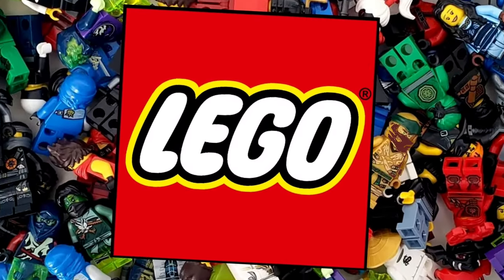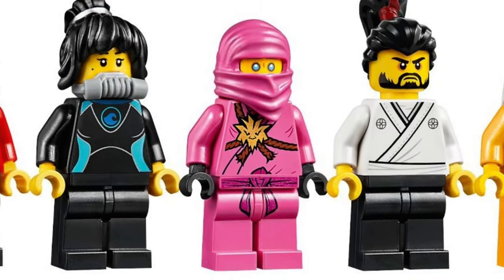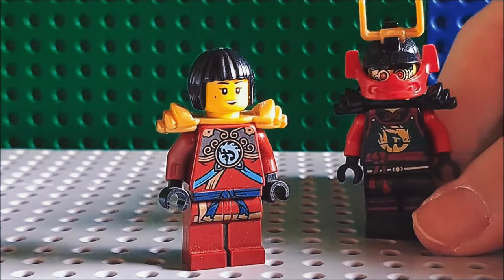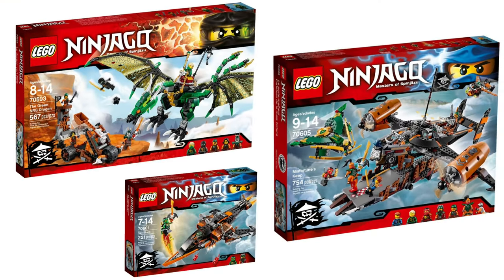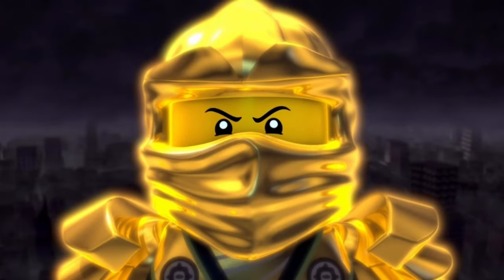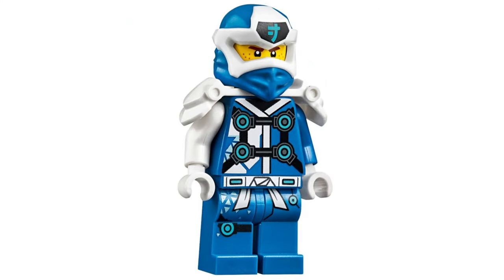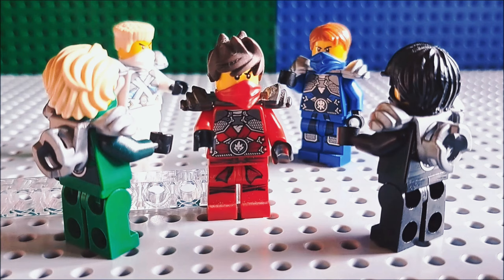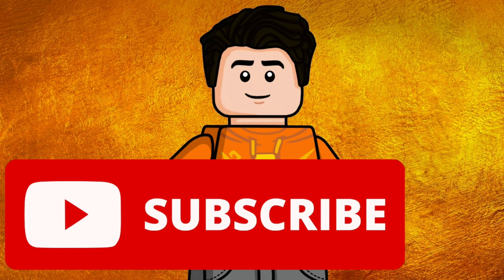I Made NINJAGO Minifigures ACCURATE!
Lego usually puts lots of effort into Ninjago minifigures, but sometimes they end up being inaccurate to the show for hilarious reasons. In this video I will attempt to fix a selection of them by doing some simple changes.
If we get 200 likes on this video, I'm going to make part II of this series and fix the rest.
Did you know all of these figures were actually inaccurate?
Which minifigure had the best upgrade?